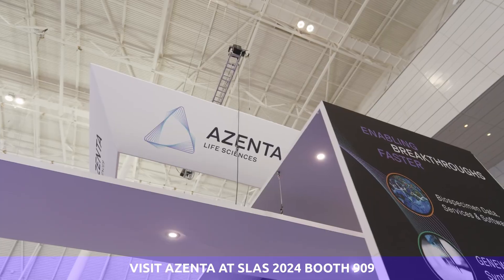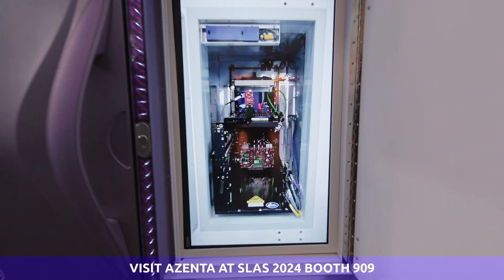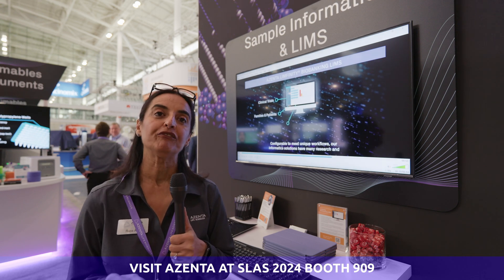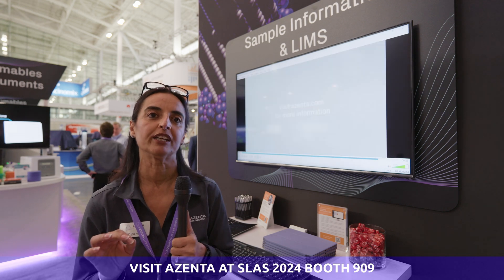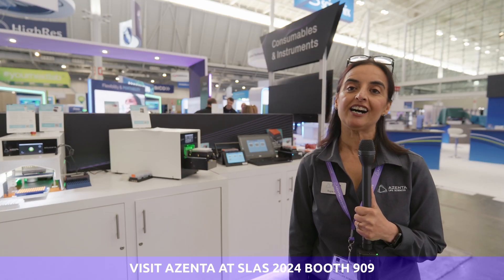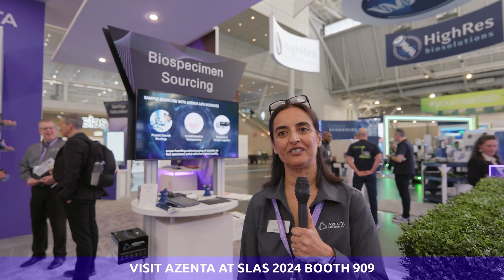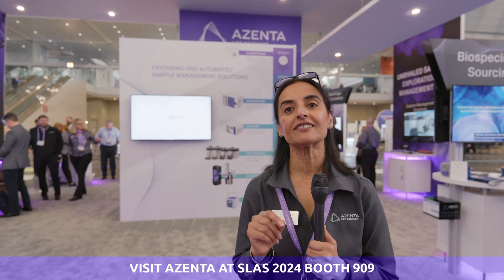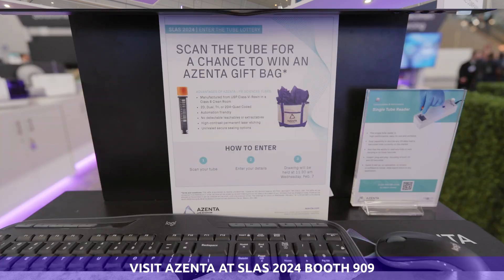Azenta Life Sciences SLAS 2024 Booth Tour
Tour Azenta Life Science's booth from SLAS 2024 in Boston, MA.